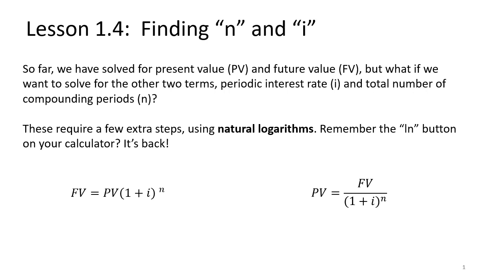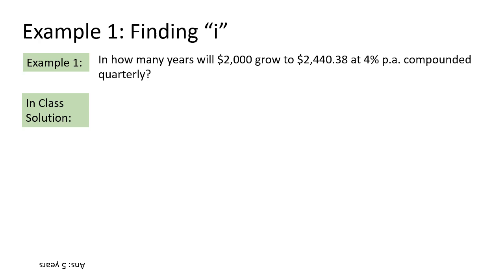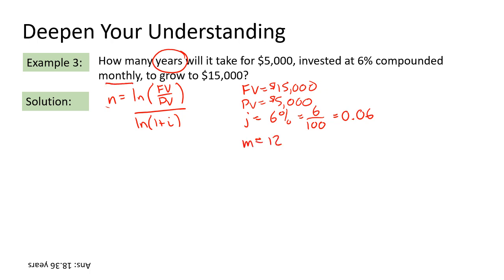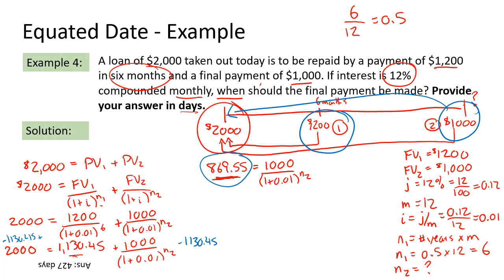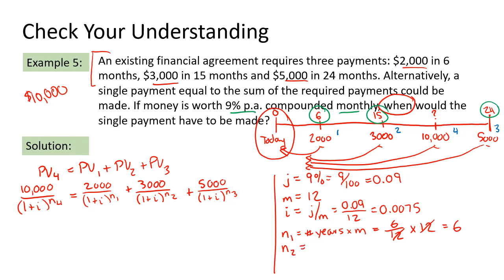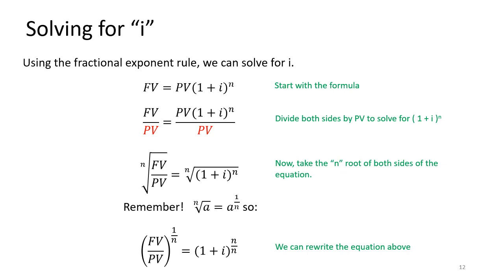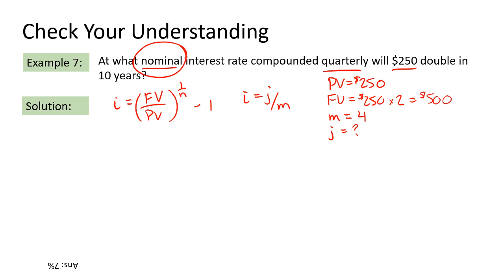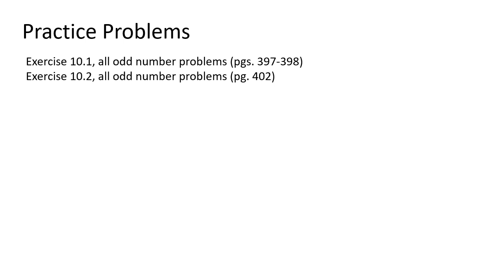BCO 105 - Lesson 1.4 - Finding n and i